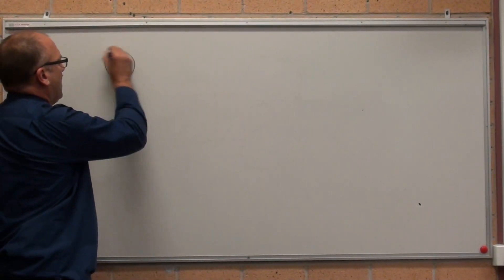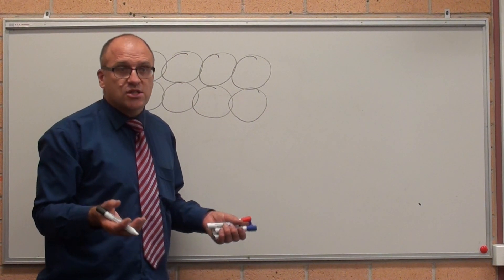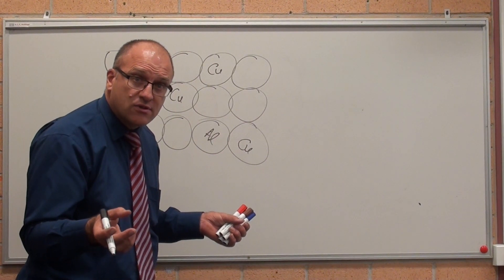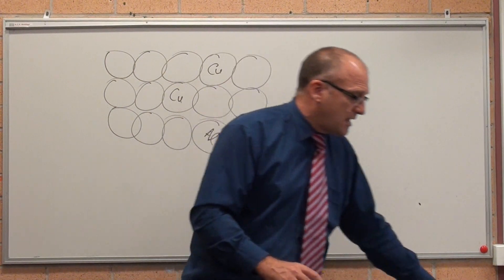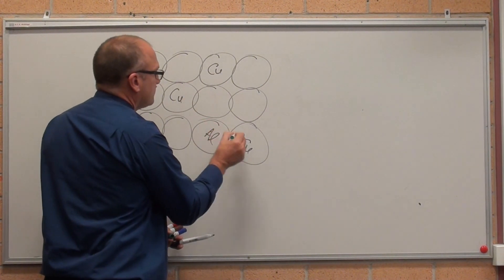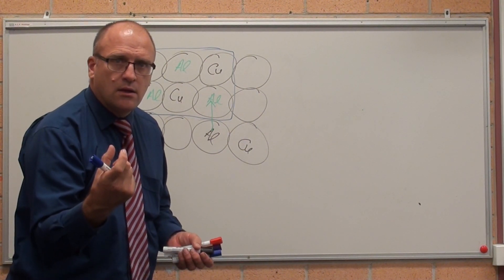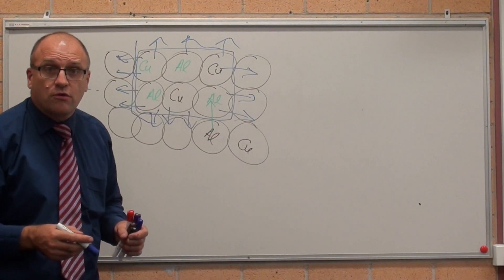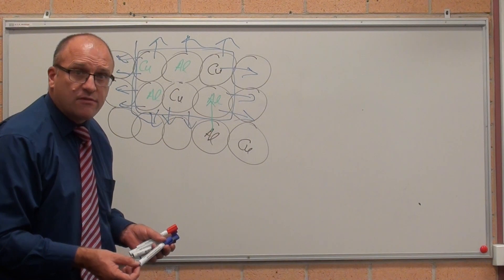Materials - Precipitation Hardening - Basic mechanism explained for HSC Engineering Studies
Basics of the Precipitation Hardening mechanism explained.
Formation of intermetallics